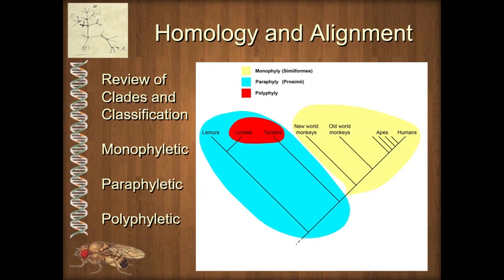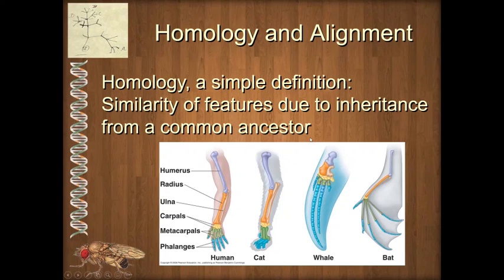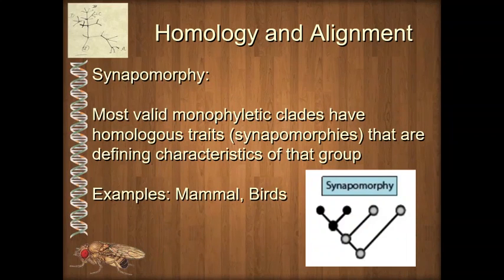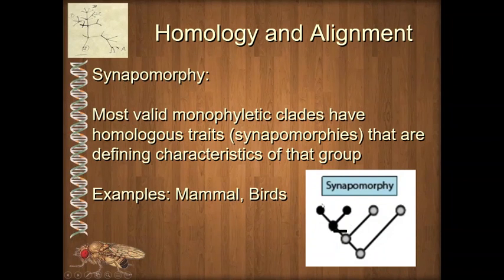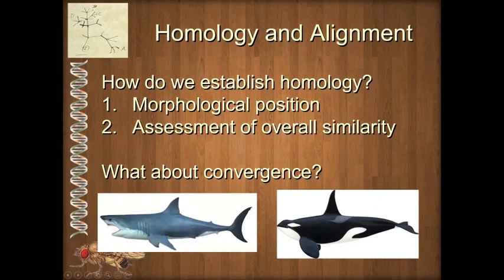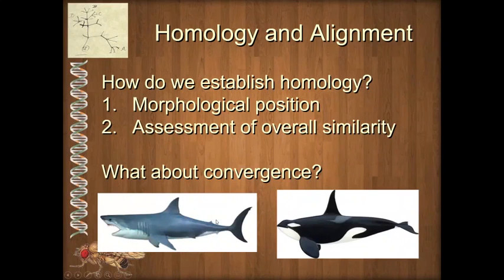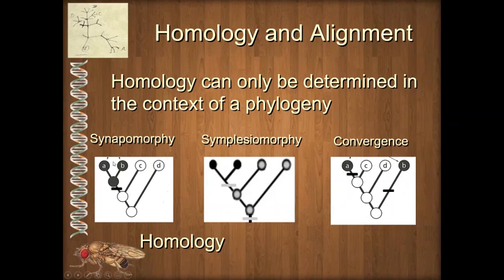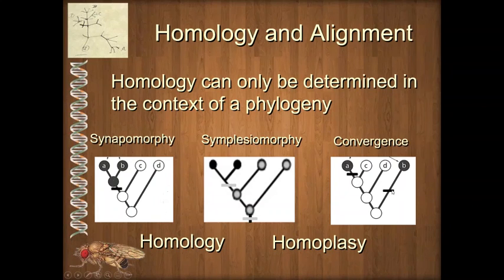BIOL 4330 Unit 1 6 1 Introduction to Homology